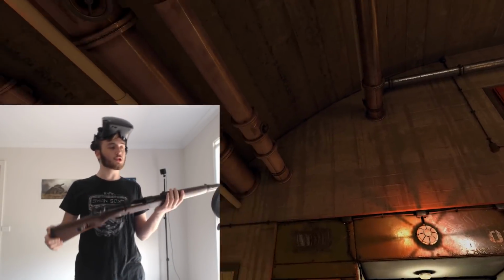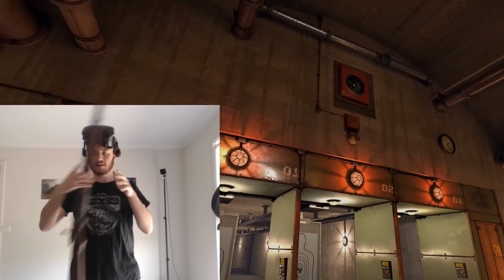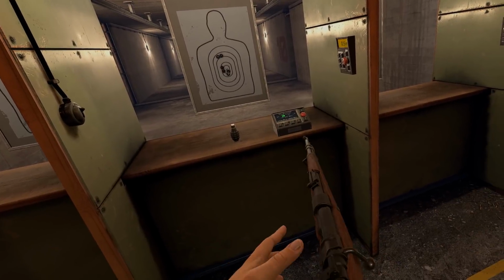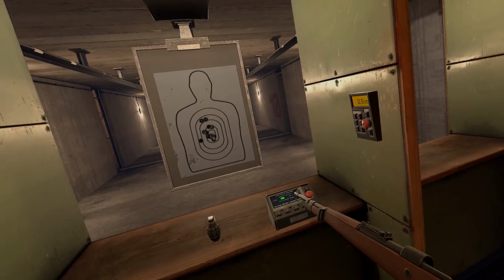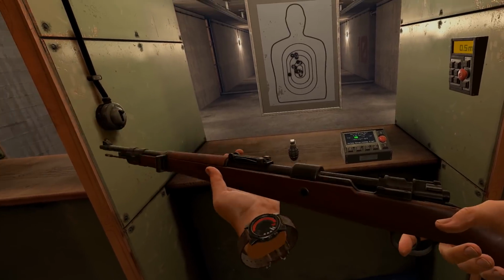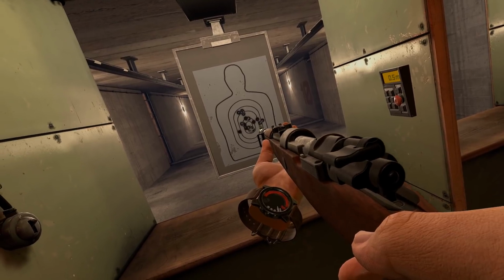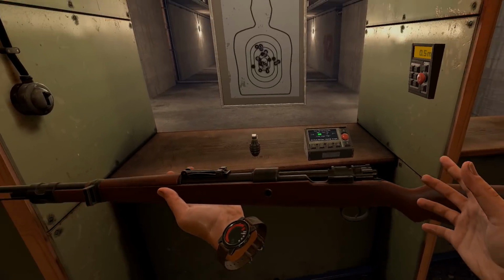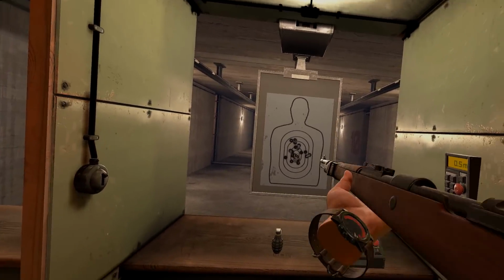Why I bolt my rifle with the left hand in Pavlov VR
at this point I'm just gonna make a series of videos called "*BLANK* is not Real Life" because people are silly. Here's the ArmA one
As for VR stocks (usually 3D printed), which I actually never mentioned, I don't like them for two reasons. While yes they give you something to actually hold, brace and put against your shoulder, first I hate having my hands restricted in VR where you're meant to be able to reach around, throw grenades, do whatever. Second, they're usually designed for the right hand to stay on the gun while the left hand reloads a magazine, so that doesn't work for bolt action  rifles. Oh, and an extra one - stocks are cringe. They're just an unfair advantage for sweaty nerds in this game. Just aim like the rest of us.